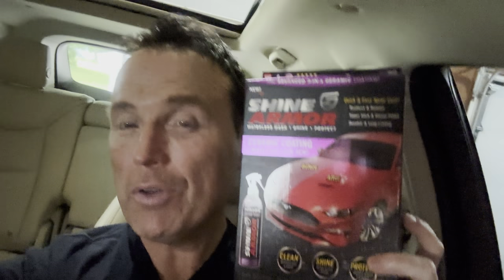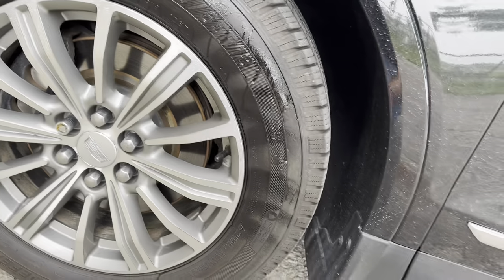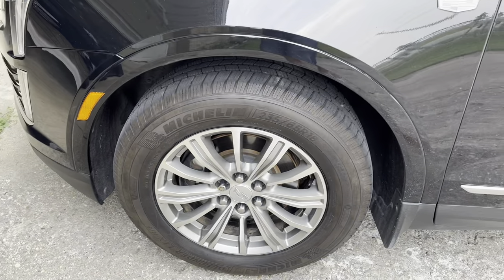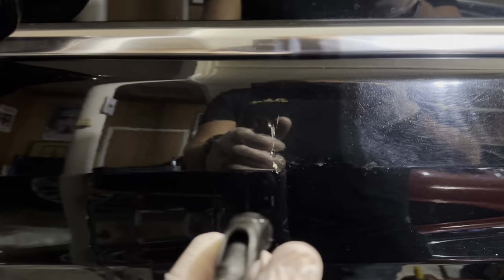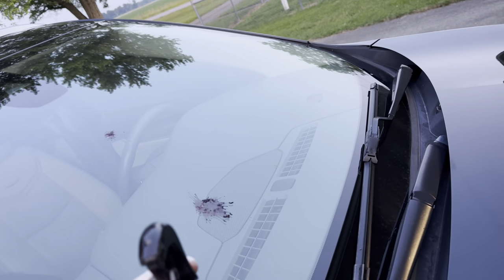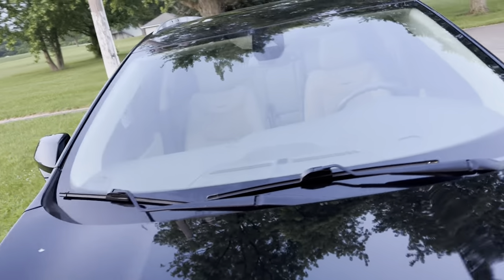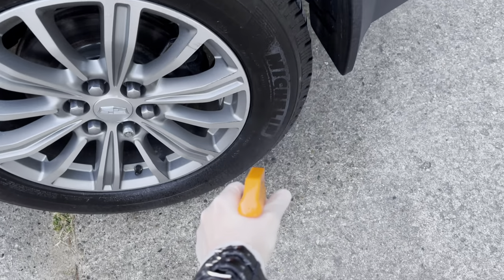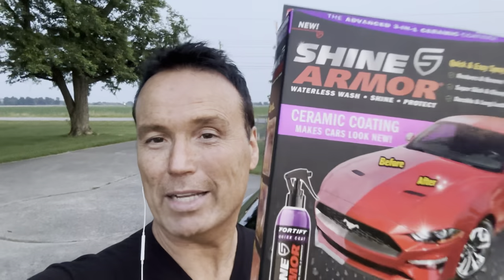Shine Armor Waterless Carwash -Testing As Seen On TV Products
Shine Armor As Seen on TV : Ceramic Coating Top Coat for Cars
Waterless Carwash